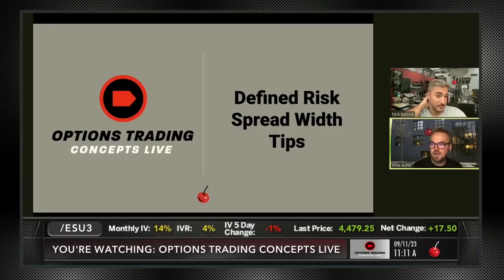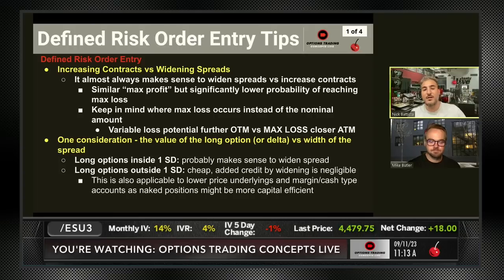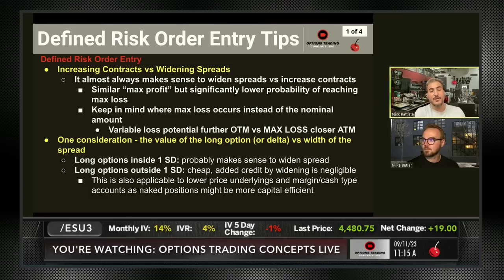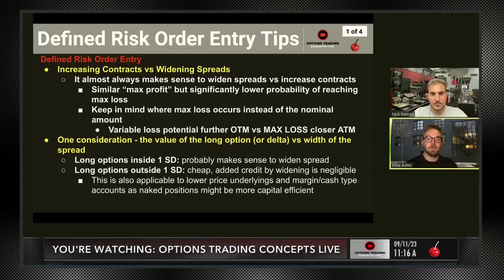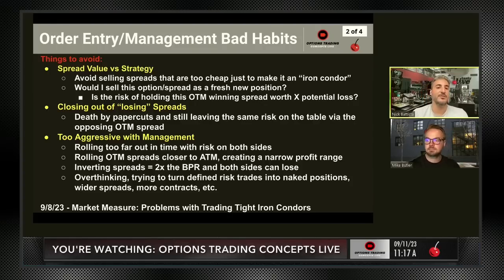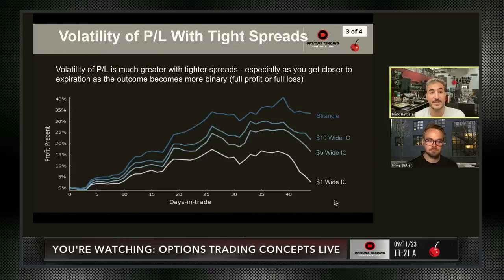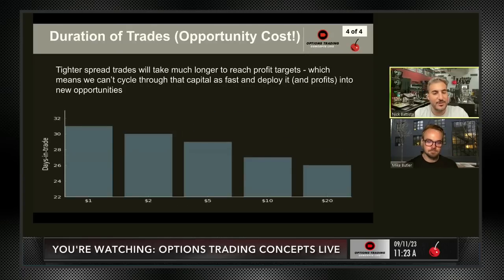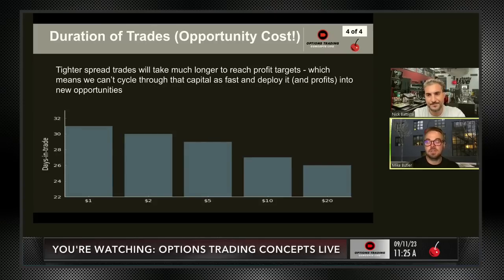Before Trading Iron Condors, Understand This Study